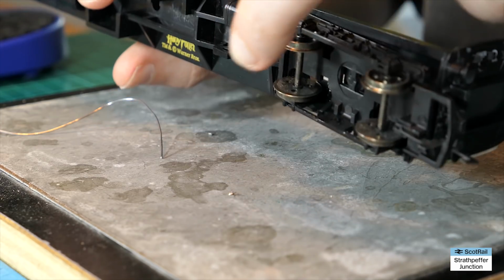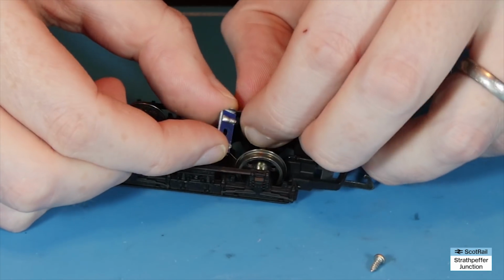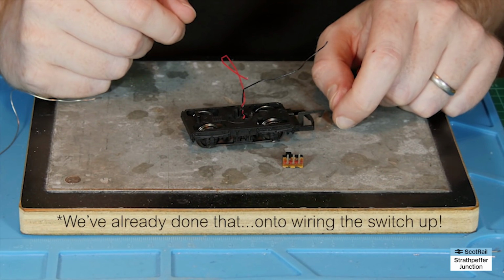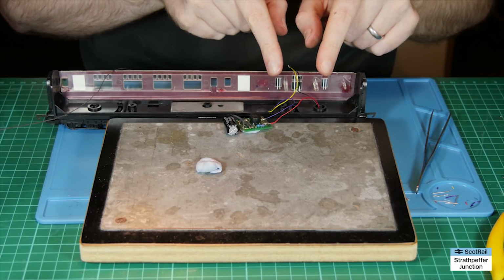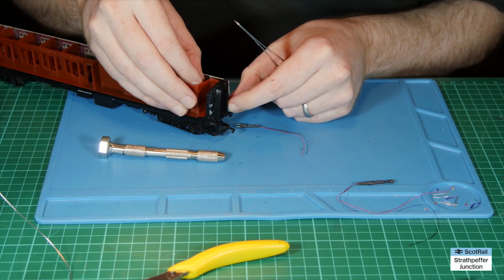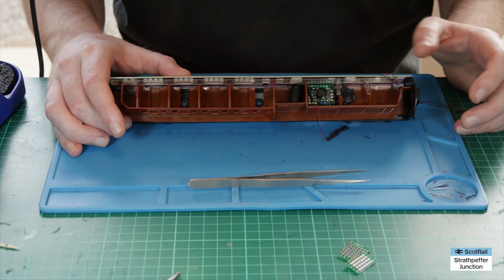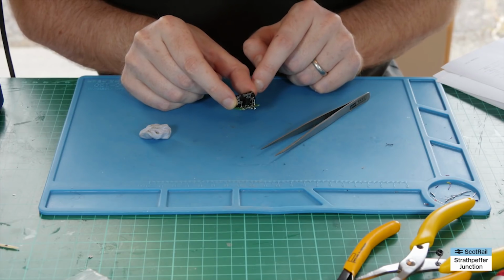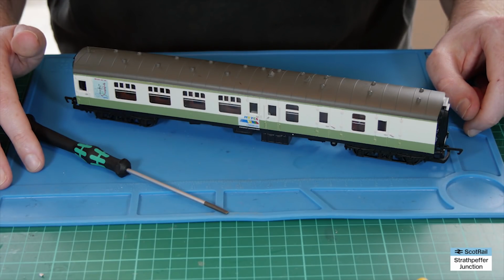#33 Part B: Installing a Flashing Tail Lamp/EOT Light (Making Pickups, Switch & Voltage Regulator)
This in-depth, two-part how-to series takes you through the installation process of a flashing tail lamp and pickup circuitry, step-by-step.

Part A looked at designing and building a small rectifier and stay-alive/keep-alive circuit, from component selection to soldering.

In this part, Part B, we look at adding a switch, installing the red tail lamp itself and, because the flasher unit used requires a specific voltage, the design and build of a small rectifier circuit.

The circuitry used in this video series is just as applicable for coach lighting circuits or most other situations where you need to get power from the tracks into a coach or wagon to power a light.

00:00 - Installing a switch
03:30 - Adding pickups to the bogie
08:00 - Wiring up the switch, bogies & circuit board
12:45 - Installing the flashing lamp
18:00 - Designing & building a voltage regulator
23:22 - Fitting it all together & testing the lamp

Prototyping circuit board
Bridge rectifiers
Electrolytic capacitors (1000uf 25V)
Electrolytic capacitors (mixed box)
+5V 150mA voltage regulator

Please note: If you choose to follow any of the steps or suggestions outlined in the video, you do so at your own risk and any damage or injury to yourself, your models, your equipment or others is your own responsibility.